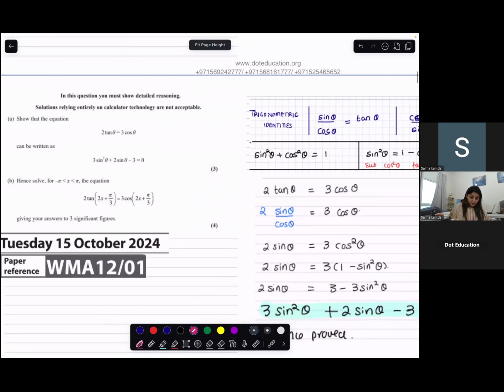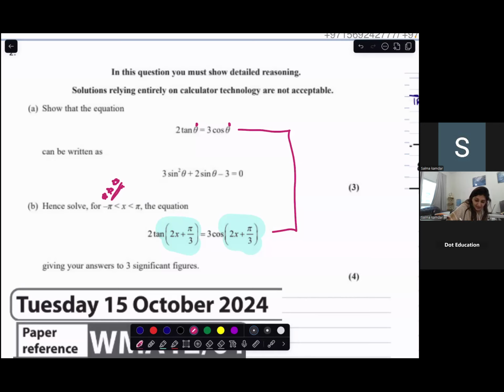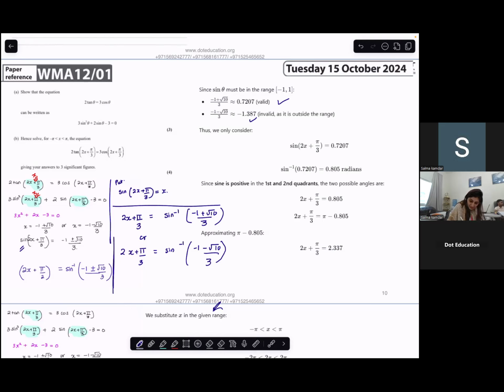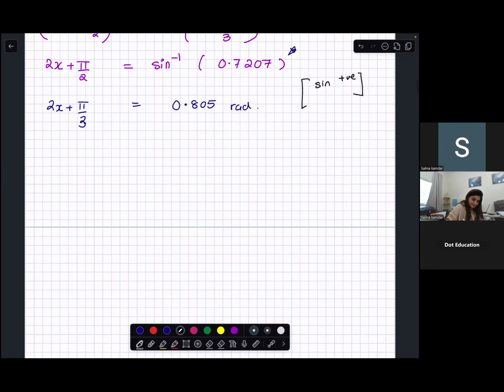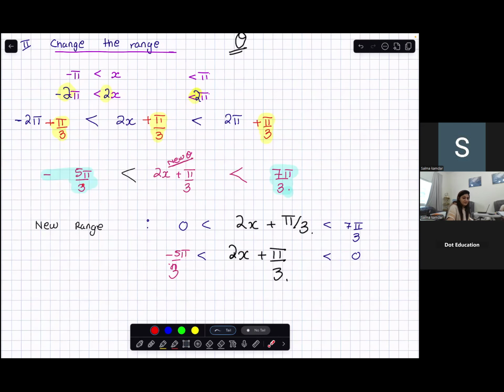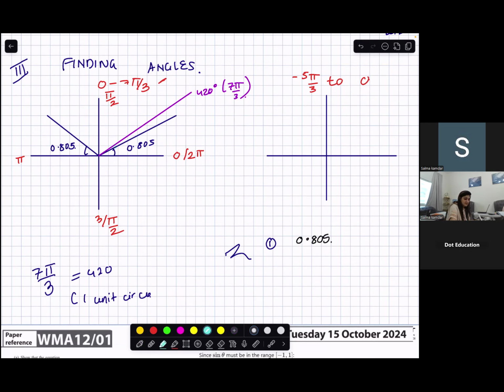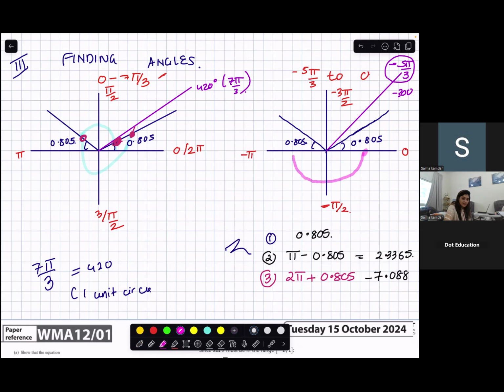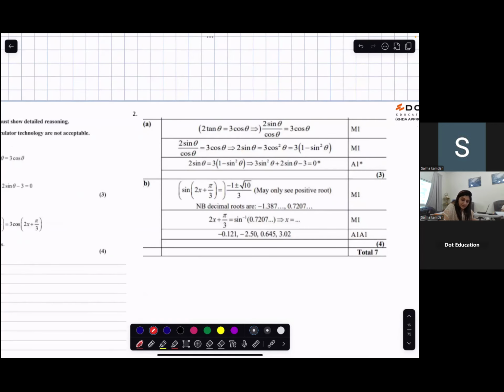WMA12/01, IAL, (Edexcel), P2, October 2024, Q9, Trigonometry